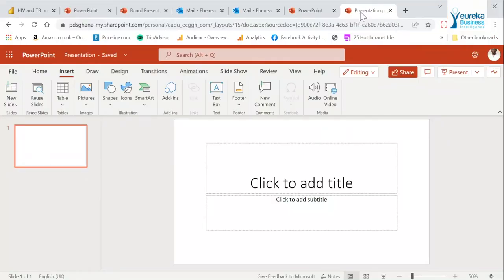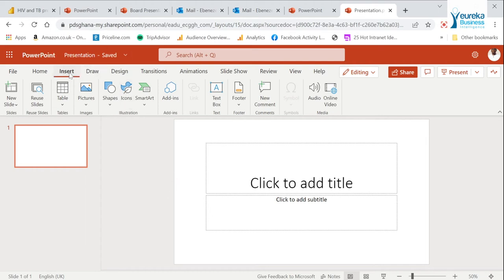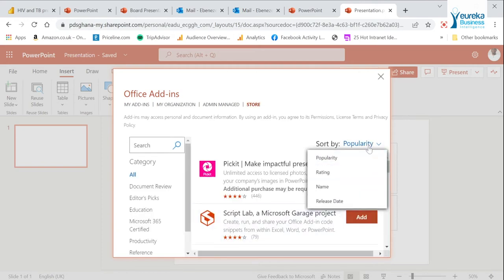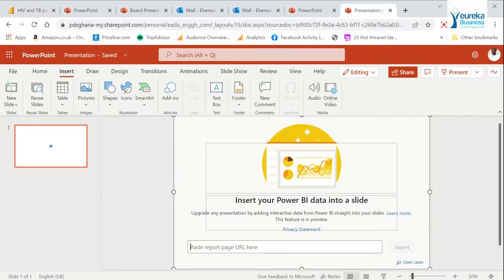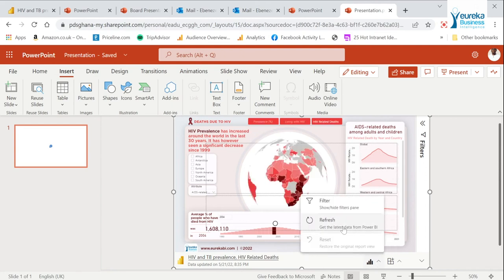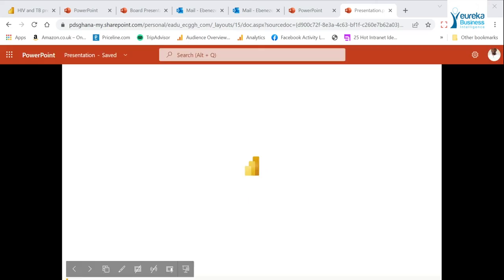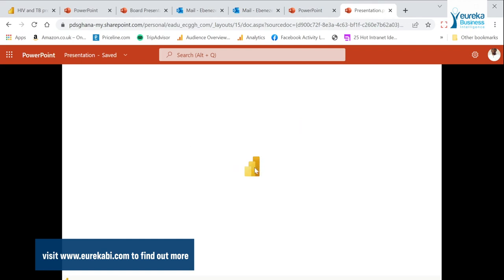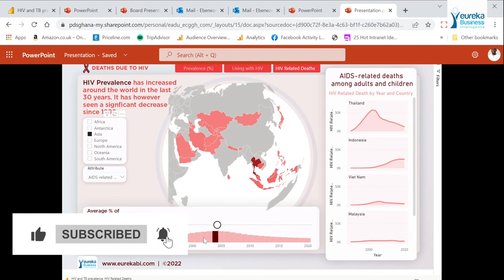NEW! - How To Embed PowerBI in PowerPoint - Ebenezer Sarfo Adu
Stop cropping Power BI screenshots to include in a PowerPoint presentation! Now you can export the entire Power BI report to a PowerPoint file.
Watch this short tutorial on how to embed your PowerBI report in Microsoft's PowerPoint application.